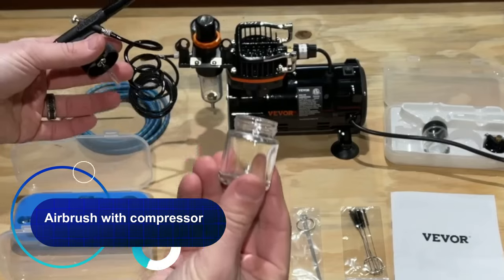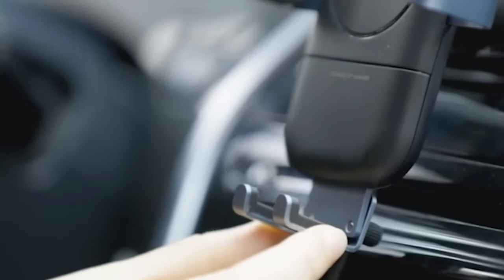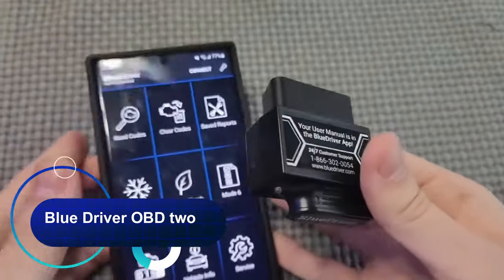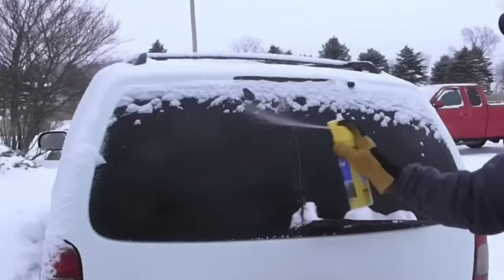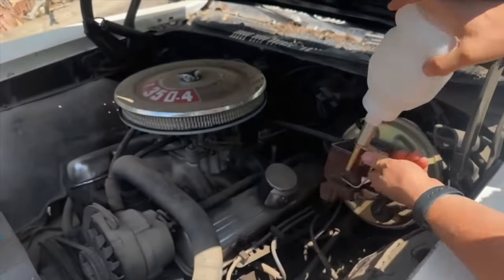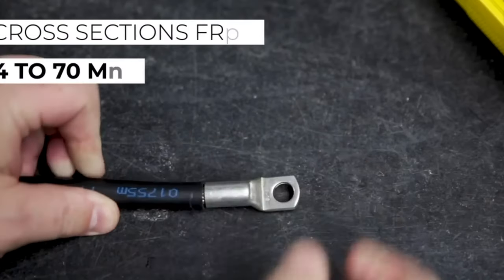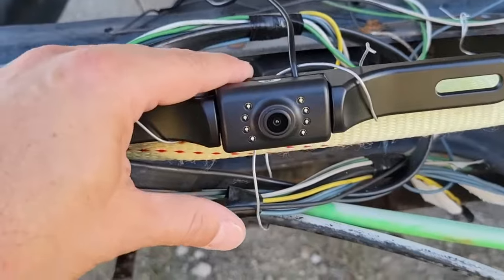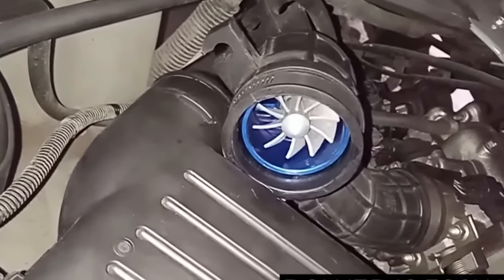25 Coolest Your Car Gadgets Still Available on Amazon 2024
25 Coolest Your Car Gadgets Still Available on Amazon 2024

Buy Now:
00:23 Airbrush with compressor
01:13 Universal drill bits
01:42 Cat brand car seat covers
02:26 Wireless smartphone car holder
03:04 DeWalt toolset
03:42 Jump starter DB Power
04:25 Novsite-led bulbs
05:08 Blue Driver OBD two
05:46 Karcher cordless ice scraper
06:17 aerosol cleaner
07:08 Car wash kit
07:50 Cars supporting OBD
08:19 Contact cleaner
08:55 brake fluid pumping kit
09:26 arc welding machine
09:58 Tire pressure gauge
10:29 Ansel S 3000 Pro
11:14 Crimping press jaws
11:32 Astro AI Windshield Cleaner
12:05 Fixed OBD scanner
12:51 ANCEL VD 700
13:27 Rear view camera
14:28 wiper blades
14:46 Hillmore Quickengage reamer
15:15 Small electric turbine

🔧 Welcome to our Ultimate Car Tools & Accessories Guide! 🔧

Join us on a thrilling journey as we delve into the world of automotive tools and accessories that promise to revolutionize your driving experience. Whether you're a car enthusiast or a casual driver, our extensive collection is tailored to meet all your needs. From high-precision airbrushes to essential tire pressure gauges, we've covered everything to make your life on the road both easier and more enjoyable.

🎨 Airbrush with Compressor: Discover the art of airbrushing with our top-notch airbrush kit, complete with a single-piston compressor, various nozzles, and a detailed manual. Perfect for both beginners and pros!

🔩 Universal Drill Bits: Make quick work of drilling and threading with our titanium-coated drill bits. Ideal for household tasks and DIY projects.

🚗 Cat Brand Car Seat Covers: Protect and style your car seats with our easy-fit, airbag-compatible, and comfortable seat covers.

📱 Wireless Smartphone Car Holder: Charge and secure your smartphone effortlessly with our intelligent, 360-degree rotating car holder.

🛠️ DeWalt Toolset: Be prepared for any job with our comprehensive 192-item DeWalt toolset, crafted from durable chrome vanadium steel.

🚀 DB Power Car Starter: Get back on the road quickly with our powerful, multifunctional car starter, doubling as a power bank.

💡 Novsite-LED Bulbs: Enhance your night driving with our ultra-bright, energy-efficient LED bulbs, providing clear, safe illumination.

🔍 Blue Driver OBD II Scanner: Diagnose car issues swiftly with our user-friendly OBD II scanner, compatible with most vehicles.

❄️ Karcher Cordless Ice Scraper & Press Stone Cleaner: Effortlessly clear ice and snow from your car with our high-speed ice scraper and effective aerosol cleaner.

🧼 Detailing Brushes & Astro AI Windshield Cleaner: Achieve a spotless look with our versatile detailing brushes and easy-to-use windshield cleaner.

🖥️ Portable Digital Dashboard & Ansel S 3000 Pro Toolkit: Monitor your car's performance and detect leaks efficiently with these advanced tools.

🔧 Crimping Press Jaws & Universal Brake Fluid Pumping Kit: Handle cable lugs and brake fluid tasks like a pro with these essential tools.

🌟 Fixed Car Scanner & Universal Rear View Camera: Stay informed about your car's health and enhance your driving safety with these smart devices.

🔋 Hillmore Quickengage Reamer & Electric Turbine: Upgrade your car's performance and maintain its systems effectively with these innovative tools.

Drop your questions in the comments below, and we'll be happy to assist. Happy driving! 🚗💨